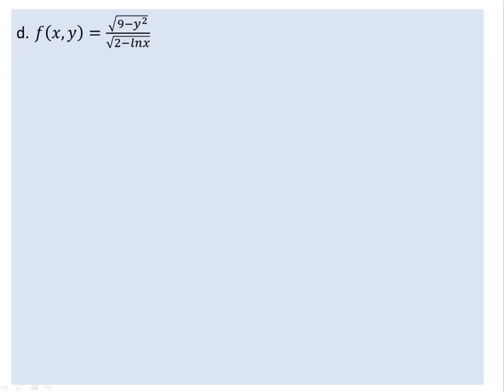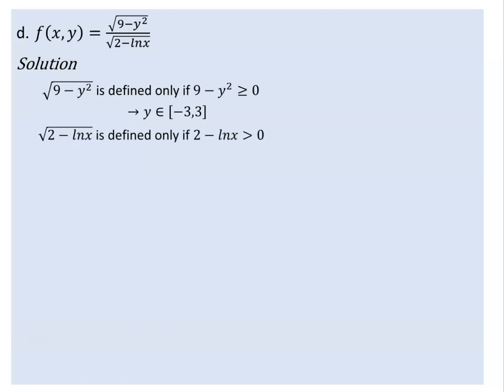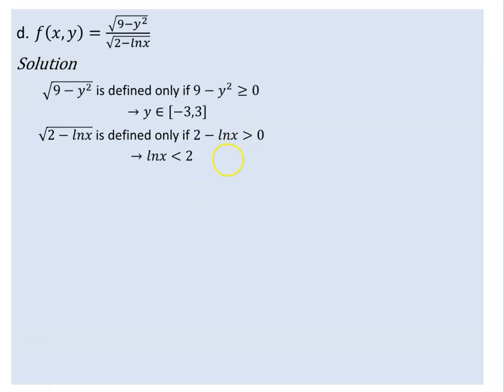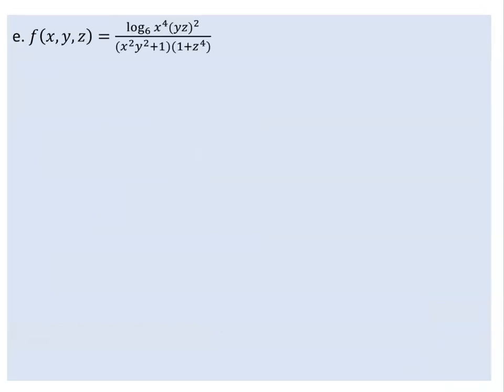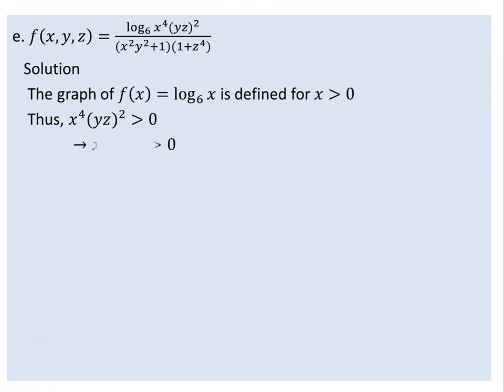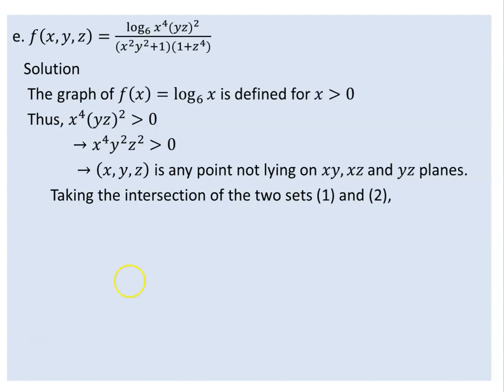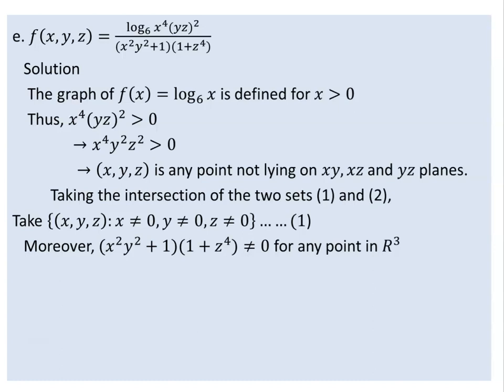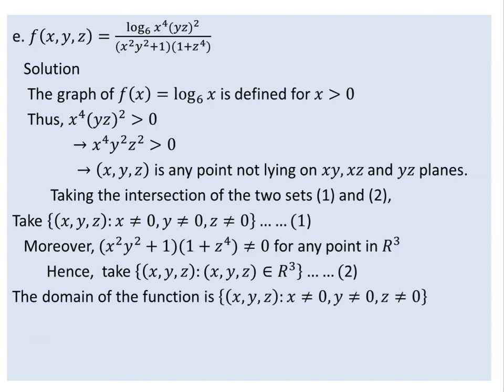How to find domain of functions of several variables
Tutor on Domain of functions of several variables